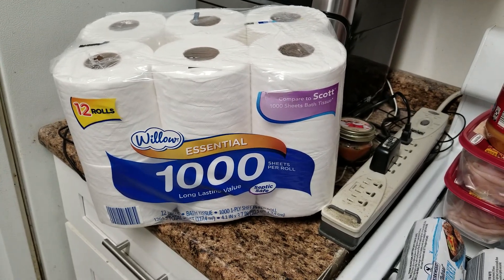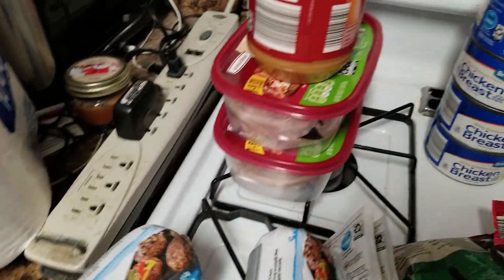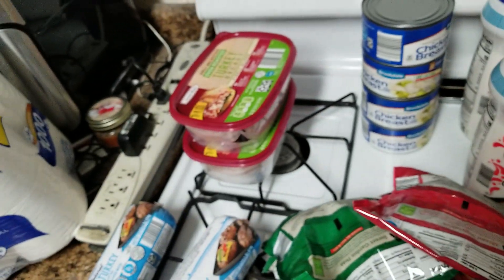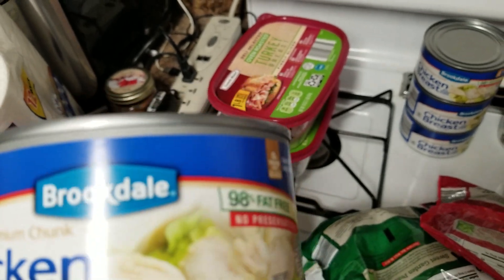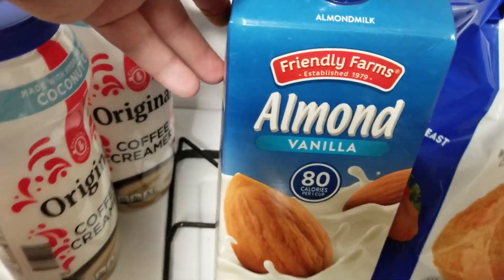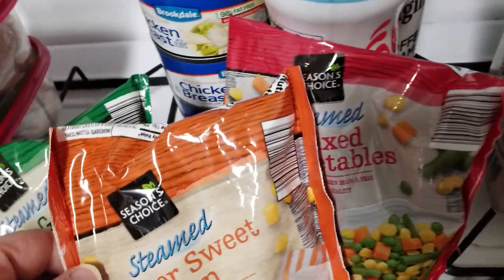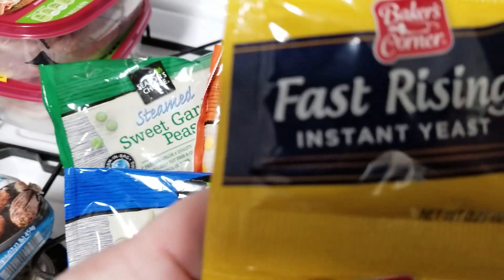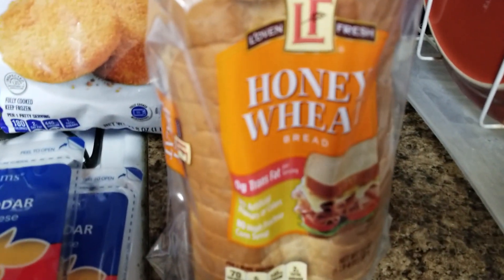ALDI GROCERY STORE HAUL